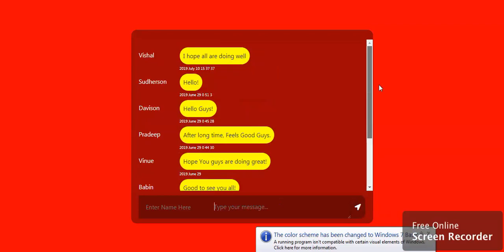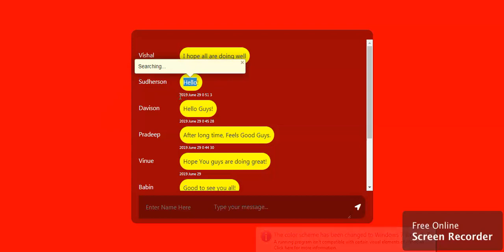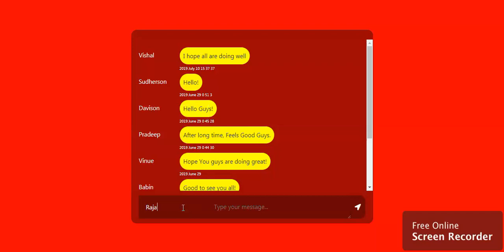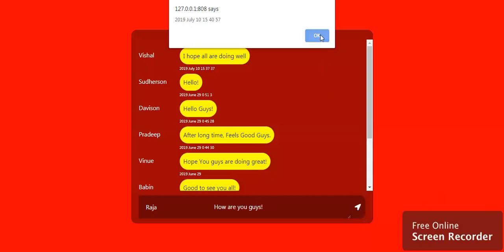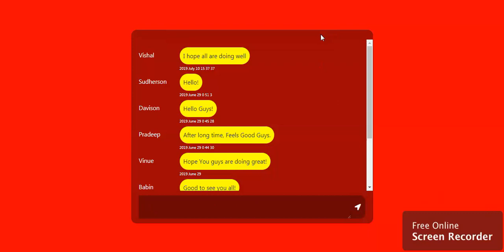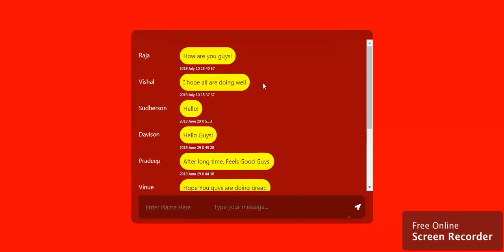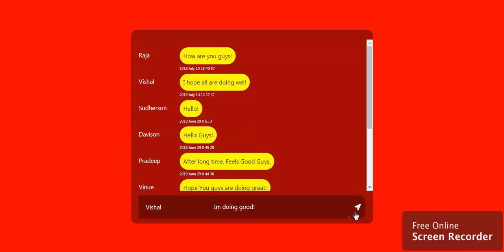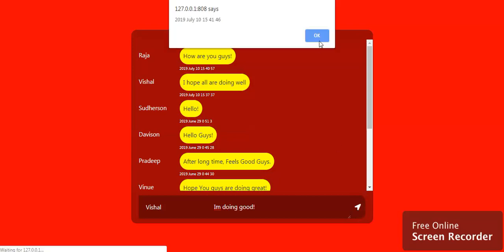Chat System with notification sound - Php Project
chat system in php github
chat system in php source code
chat system in php and mysql
chat system in php like facebook download source code
chat in php source code
chat application in php source code
online chat application in php source code
live chat system in php using ajax jquery download